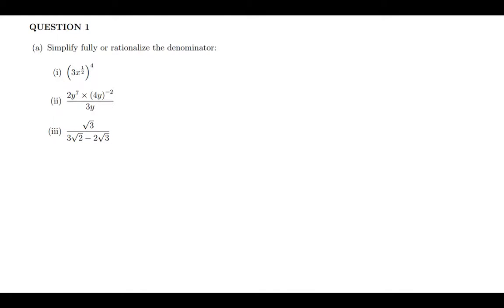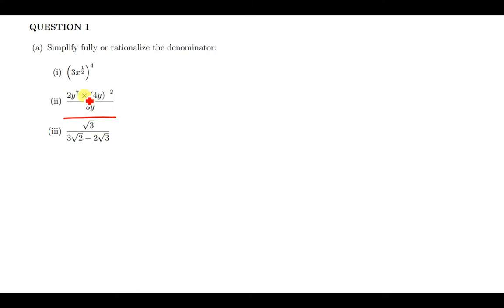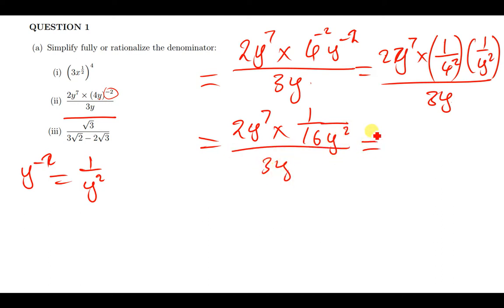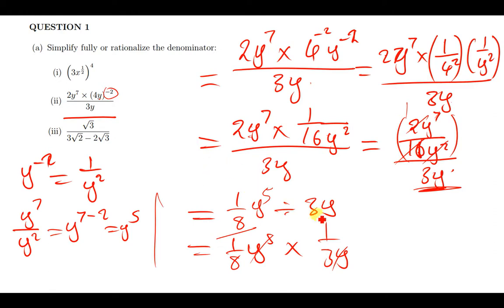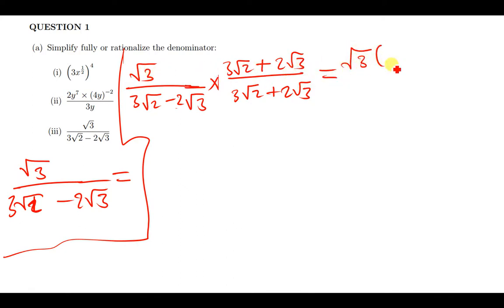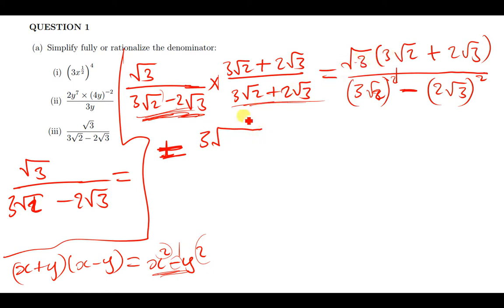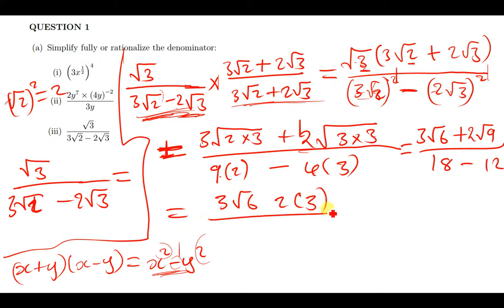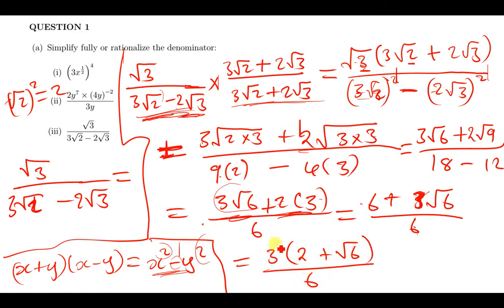QUE 1 QUIZ 1 SYMPLIFYING INDICES AND RATIONALISING THE DENOMENATOR OF SURDS OR RADICALS